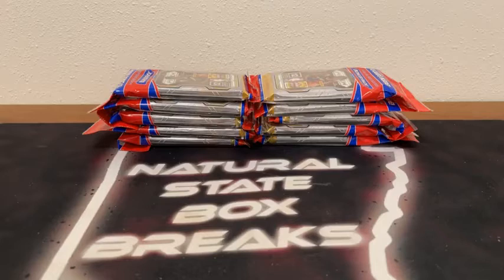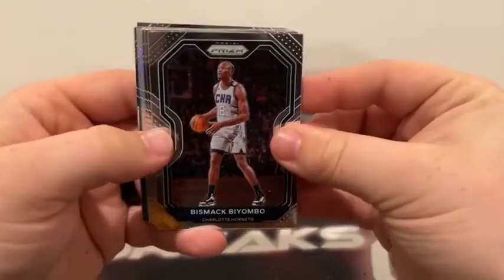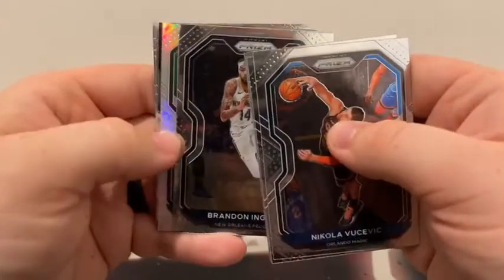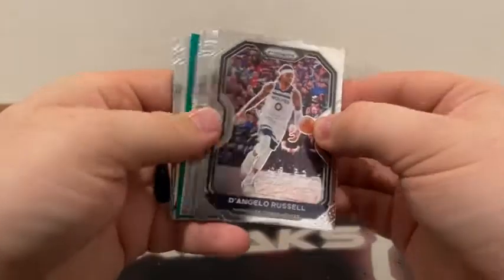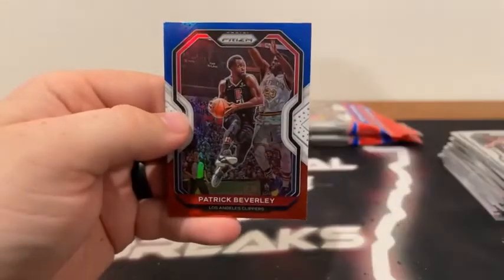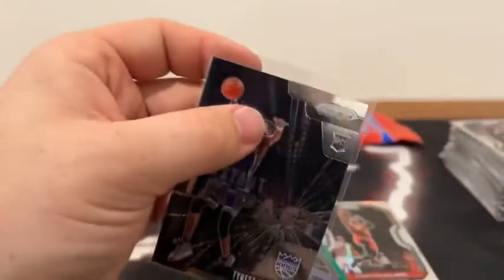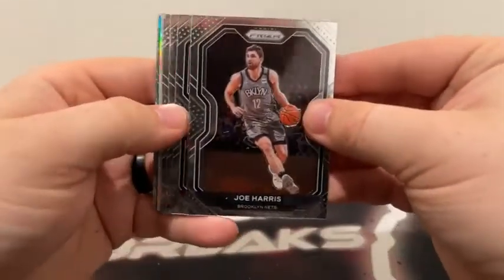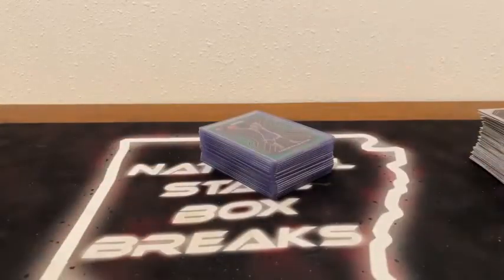Prizm Basketball Break (5/3/22)